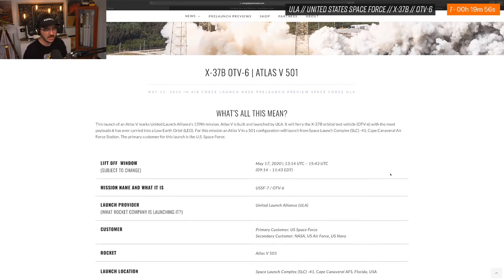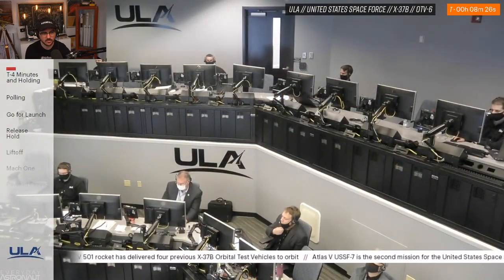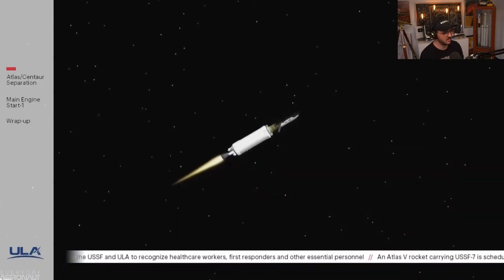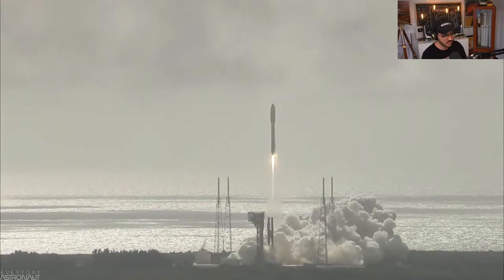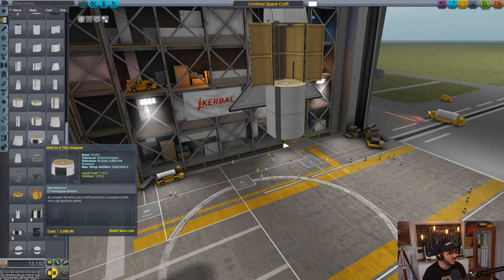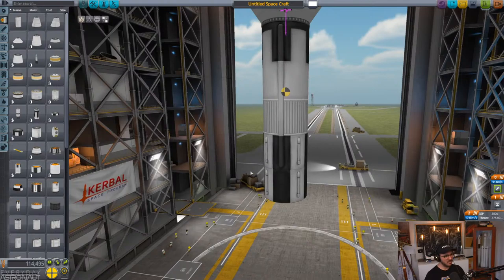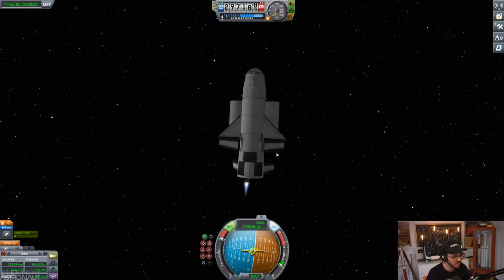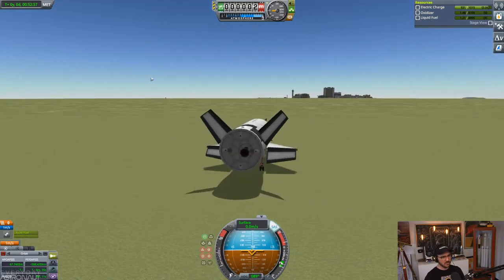Watch the Space Force launch a Top Secret Space Plane, the X-37B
This launch of an Atlas V marks United Launch Alliance’s 139th mission. Atlas V is built and launched by ULA. It will ferry the X-37B orbital test vehicle (OTV-6) with the most payloads it has ever carried into a Low Earth Orbit (LEO). For this mission an Atlas V in a 501 configuration will launch from Space Launch Complex (SLC) -41, Cape Canaveral Air Force Station. The primary customer for this launch is the U.S. Space Force.

Want to learn more?!? Read our Prelaunch Preview